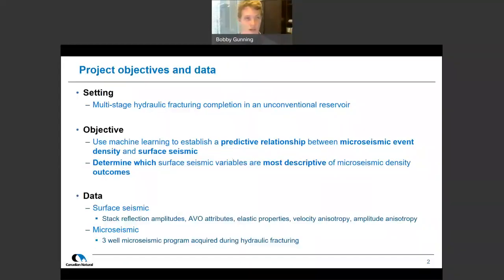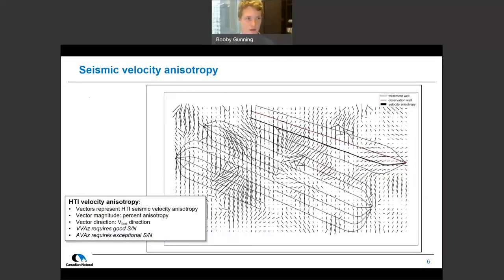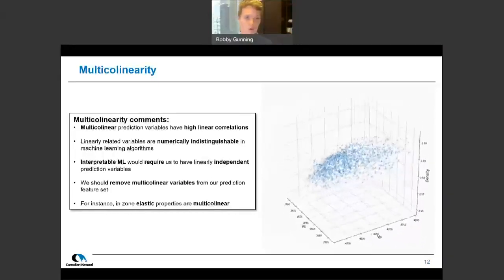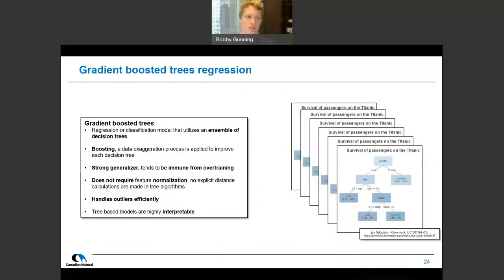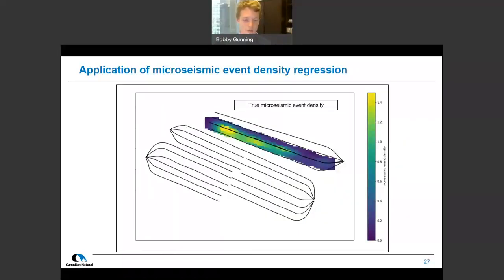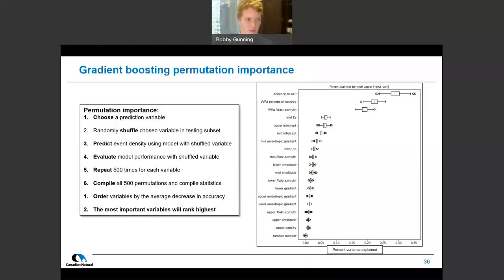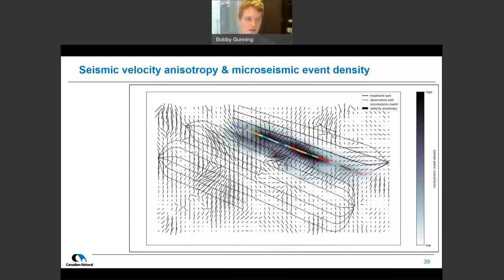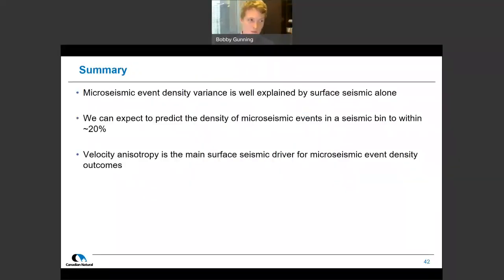Predicting microseismic event density during hydraulic fracturing from surface seismic with ...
2021 Best Industry Oral Presentation, Honorable Mention

Predicting microseismic event density during hydraulic fracturing from surface seismic with gradient boosted trees

Presented by: Bobby Gunning